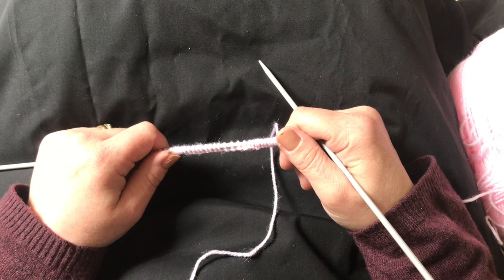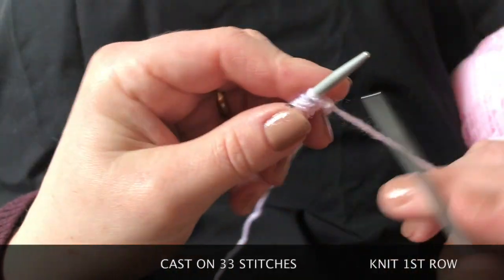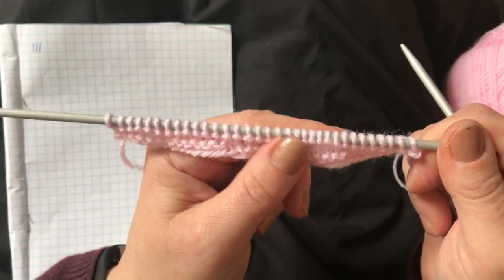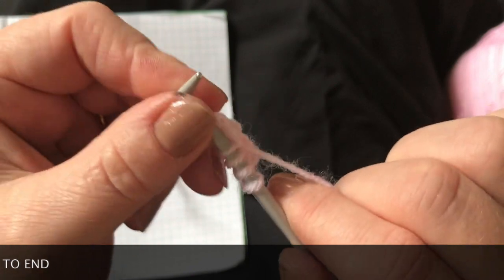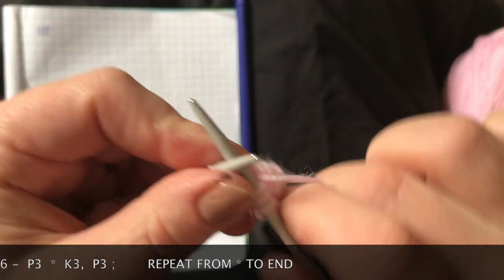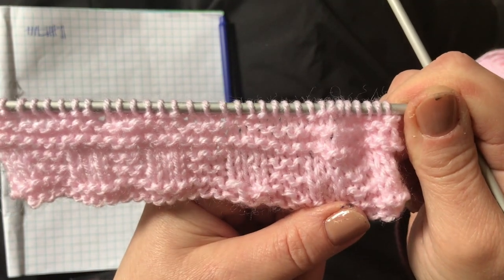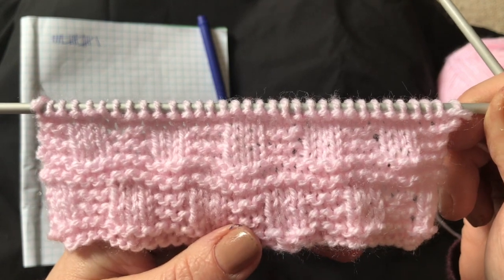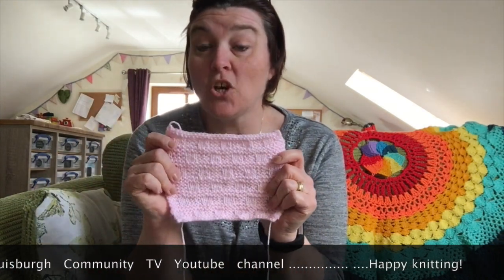LCTV Handmade by Sharla Knitalong week 2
This video is about LCTV Handmade by Sharla Knitalong week 2
Join Sharla to work through the next square in our knit along challenge.